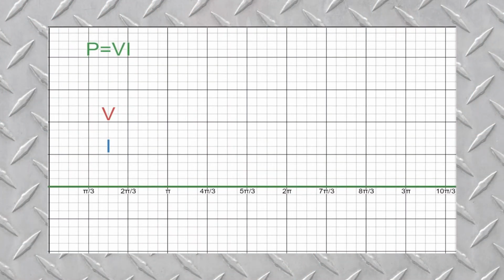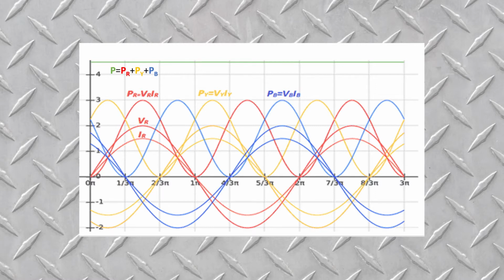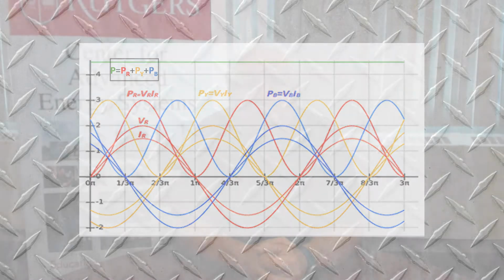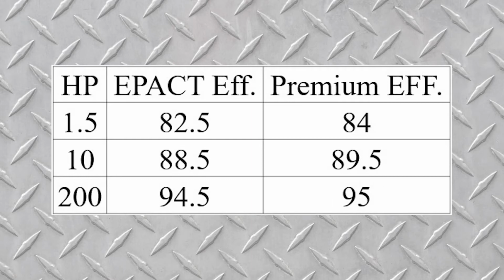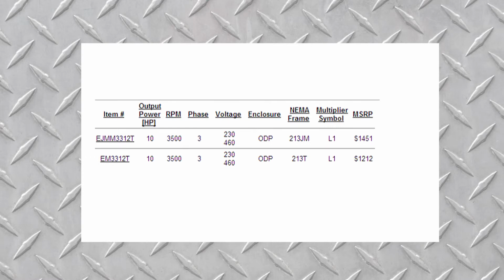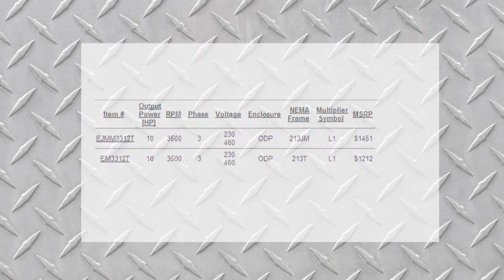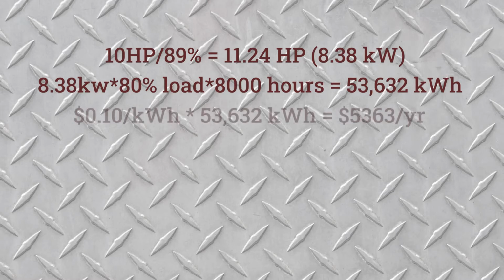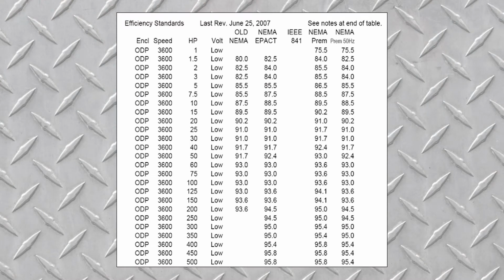IAC101 Episode 6A - Motors